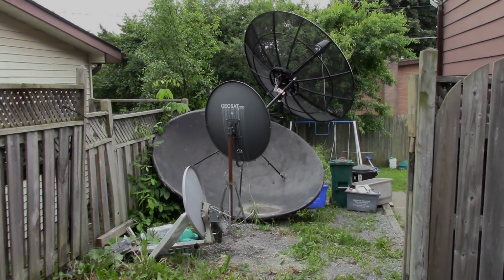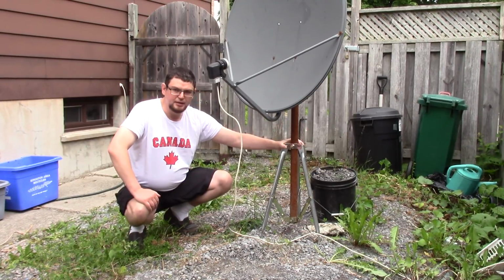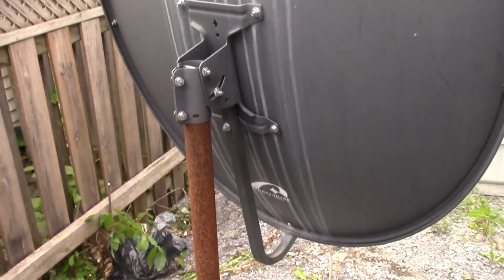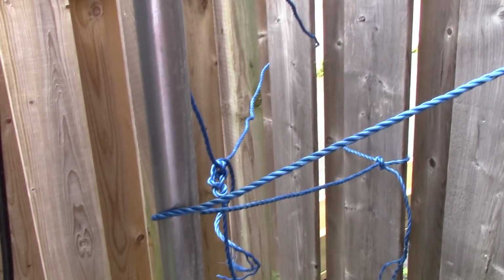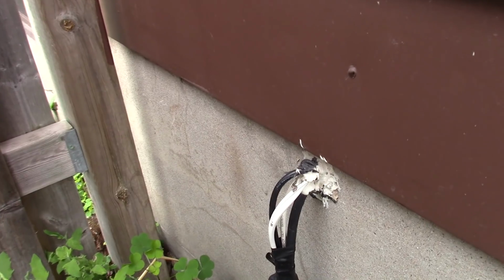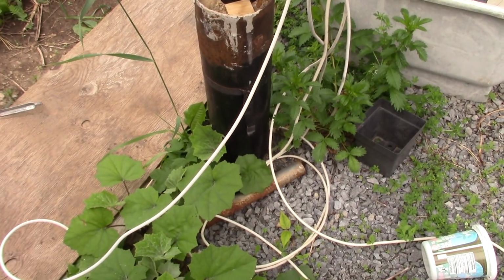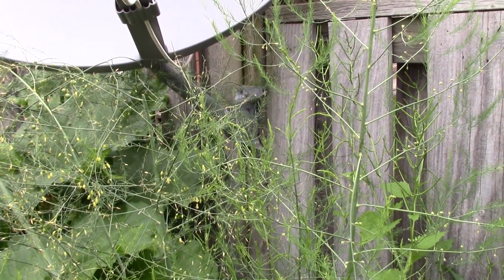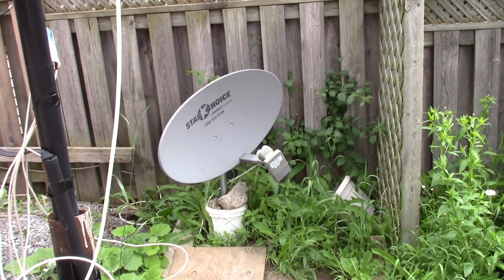SATELLITE DISH TRIPOD STAND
In this video we look at my different setups for a Ku Band satellite dish. This will also work with a Bell tv, Shaw Direct, Dish Network or Direct TV subscription services at a Cottage or Camper  trailer.
heavy-duty galvanized steel tripod mount for off-air antenna. The tripod is a much stronger and more rigid than most roof mounts. Tripods and masts over 10 feet should be guy wired. Pitch pads are recommended but not included. This 3 ft. satellite dish tripod is nice and compact for travel. Tripods are excellent for clearing railings, fences, trees and other obstacles. RV'ers love them, and apartment dwellers keep their landlords happy with them. These tripods are heavy duty and high quality. Take your Satellite system on the road with you. This tripod is perfect for Outdoor events !! It has 3 holes in each foot for secure mounting. It is lightweight and easy to transport.